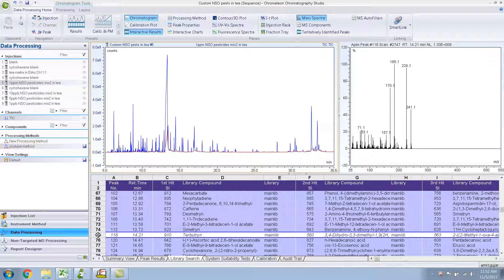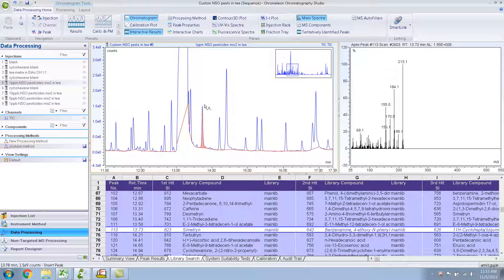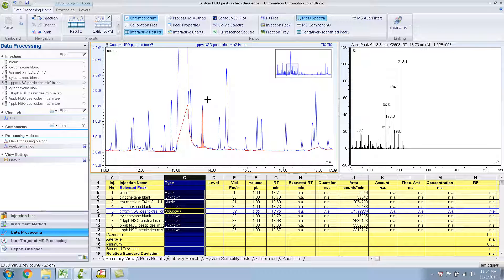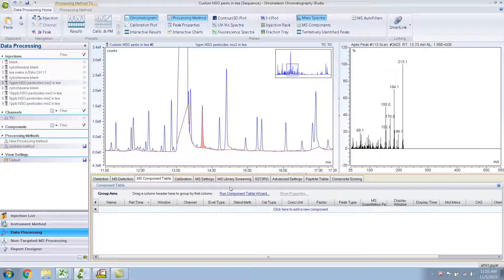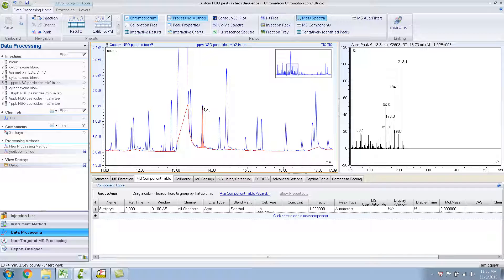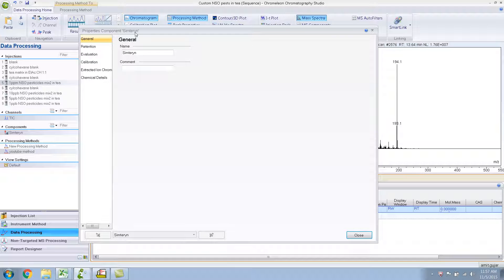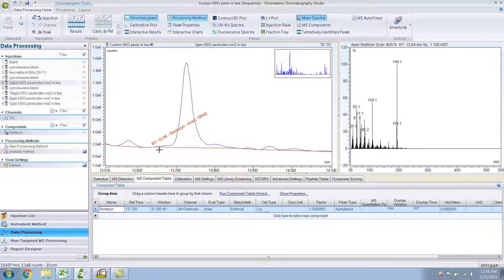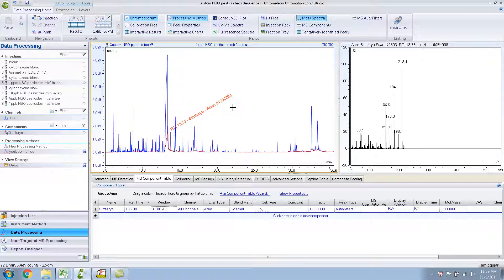Data Processing in Chromeleon for GC MS Part 2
Part 2 in this series where I show how to add a compound to Component Table.